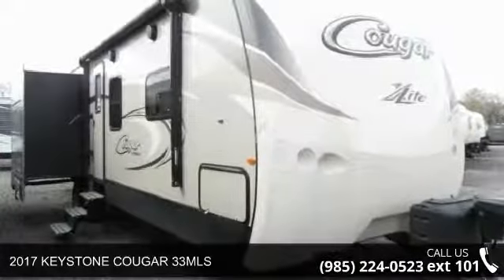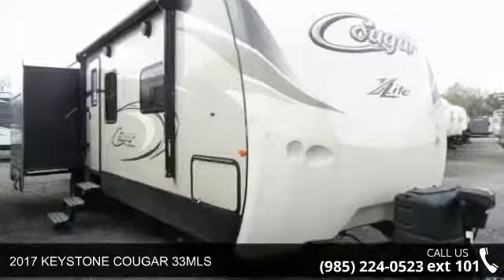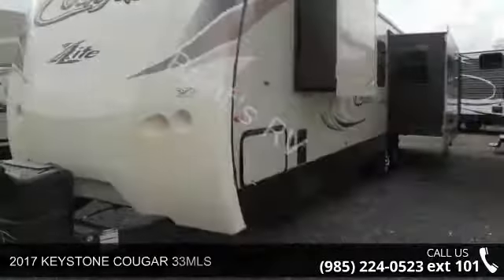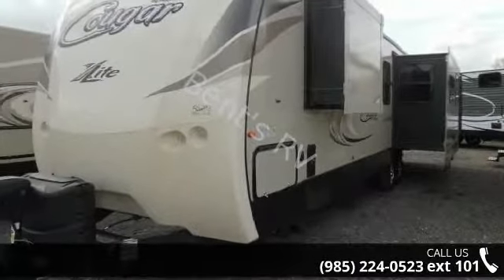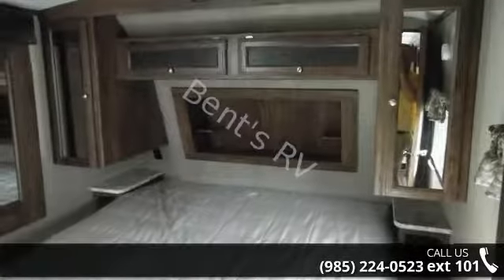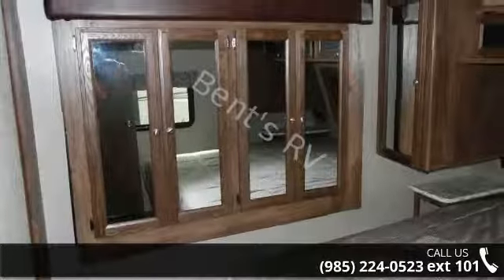2017 KEYSTONE COUGAR 33MLS - Bent's RV - Boutte, LA 70080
DC17V : DECOR COUGAR 2017 VINEYARD CH : CHAMPAGNE XLP : X LITE PACKAGE CP : CONVENIENCE PACKAGE VP : VALUE PACKAGE CISP : CAMPING IN STYLE PACKAGE PP : POLAR PACKAGE ALS : AUTOMATIC LEVELING SYSTEM RGP : ROCK GUARD PROTECTION SSC : SOLID SURFACE COUNTERTOPS TFSS : TRI FOLD SLEEPER SOFA LEDCL : LED CEILING LIGHTS PTJ : POWER TONGUE JACK 50AMP : 50 AMP SERVICE/WIRE AND BRACE FOR 2ND AC 2AC : 2ND AC (REQUIRES 50AMP) 15.0BTU : 15.0 BTU AC - DUCTED F : FIREPLACE TS : THEATER SEATING FSDC : FREE STANDING DINETTE AND CHAIRS W : WINTERIZATION RSGC : RVIA SEAL - GO CAMPING Specification: SHIPPING WEIGHTDetails: 7675 LBSSpecification: CARRYING CAPACITYDetails: 1875 LBSSpecification: HITCHDetails: 750 LBSSpecification: LENGTHDetails: 36'5&quot;Specification: HEIGHTDetails: 11'4&quot;Specification: FRESH WATERDetails: 43 GALSpecification: WASTE WATERDetails: 30 GALSpecification: GRAY WATERDeta... read more